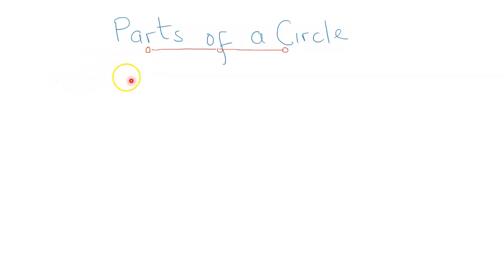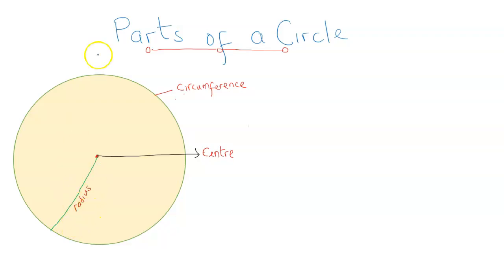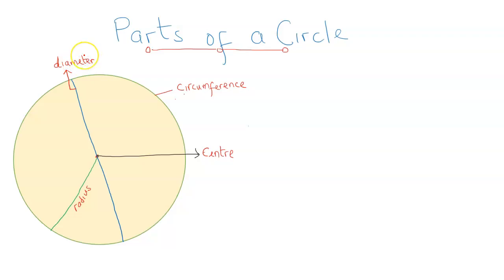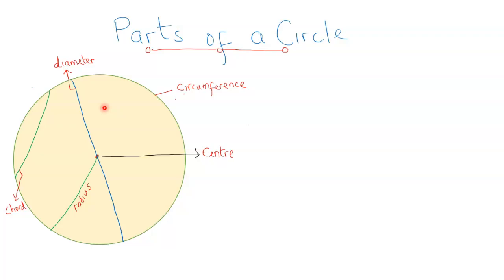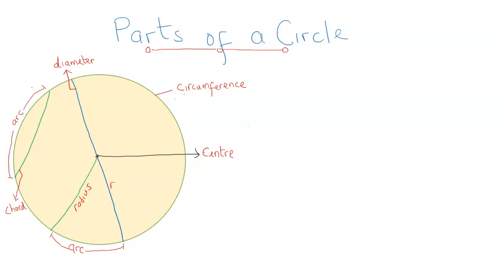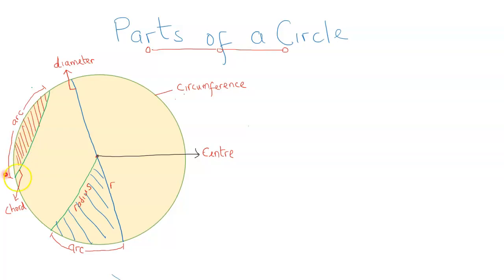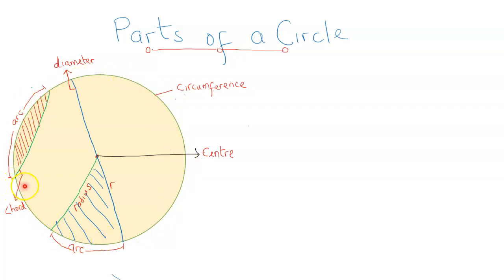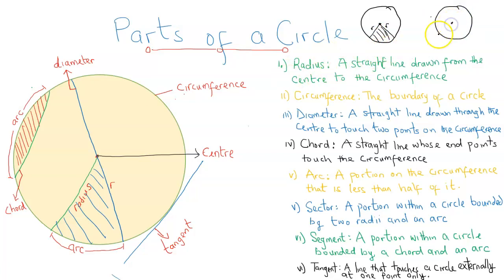Parts of a Circle | Geometry | k12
The video showcases the parts of s circle: centre, radius, diameter, sector, segment, tangent, and chord.